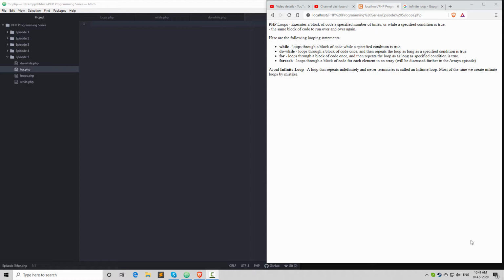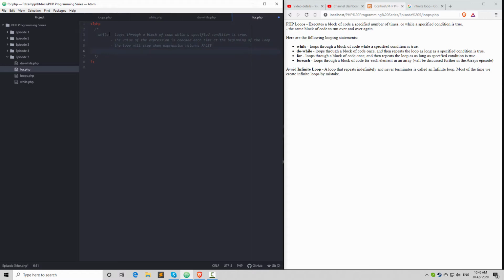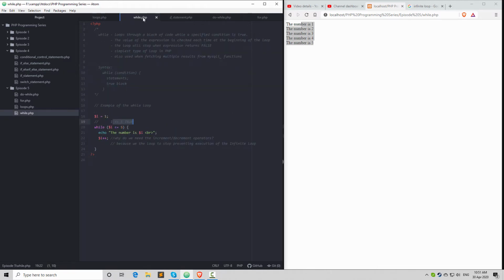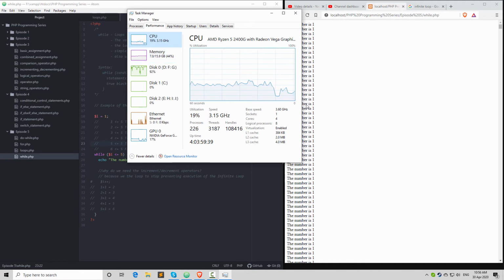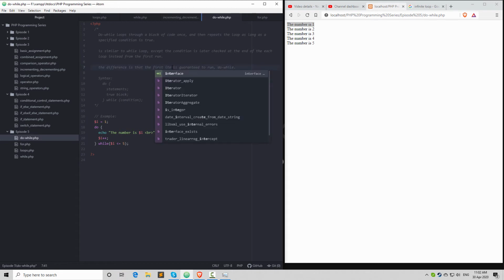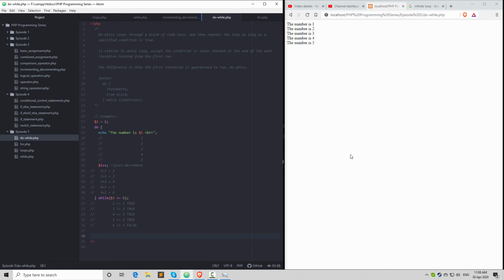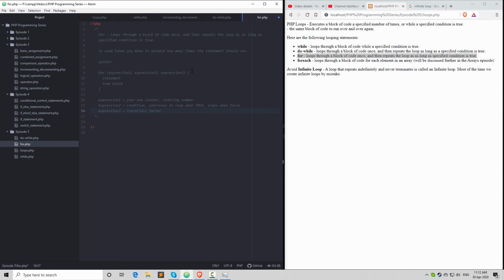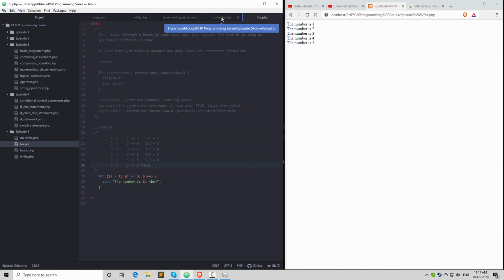Episode 5 - PHP Loops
Broken english there. :D
Episode 5 talks about PHP Loops.

Topics Covered:
      1. for loop
      2. do-while loop
      3. while loop

Episode 6 is next! Arrays